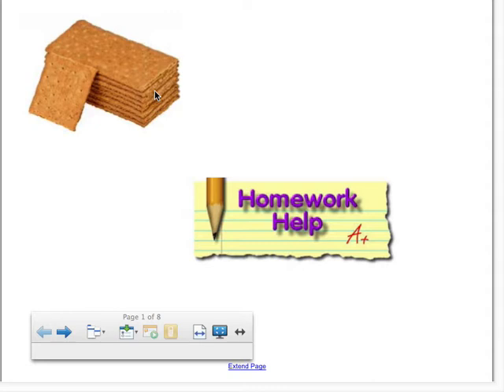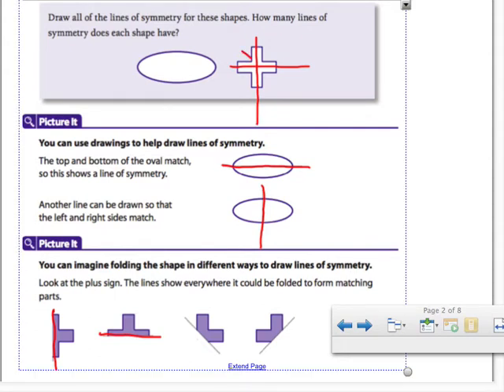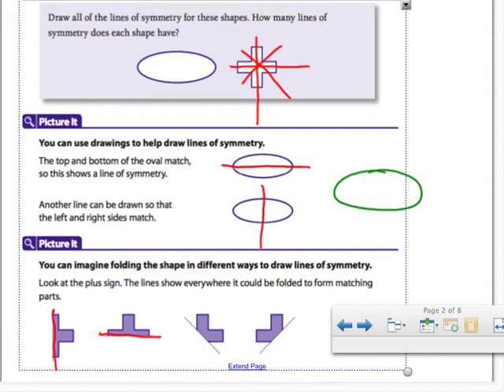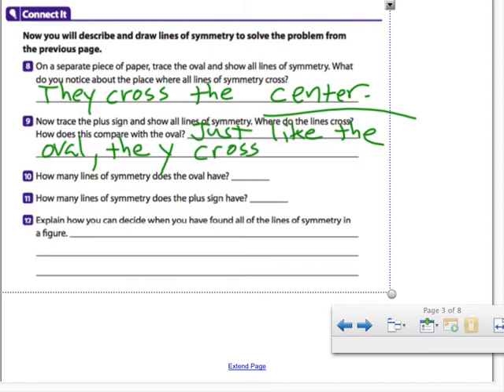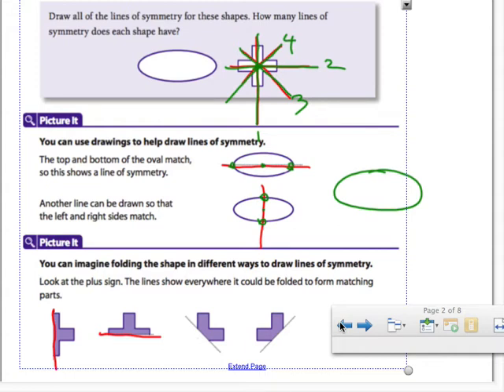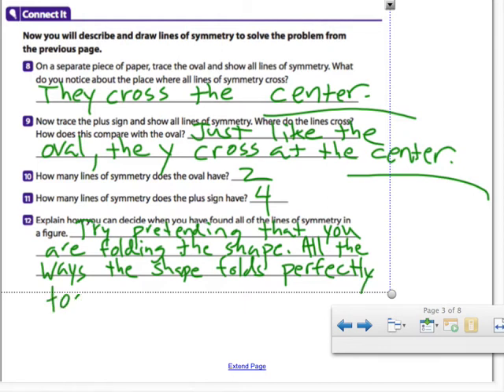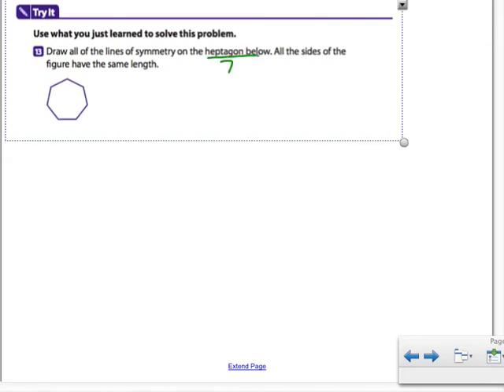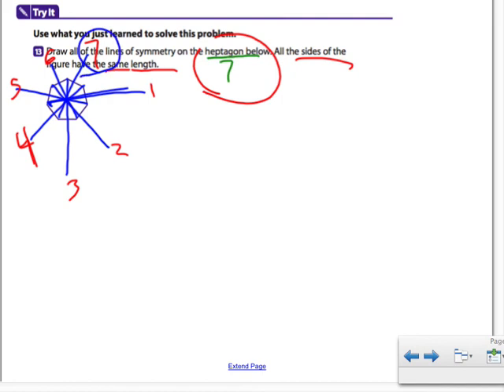Workbook 320 and 321